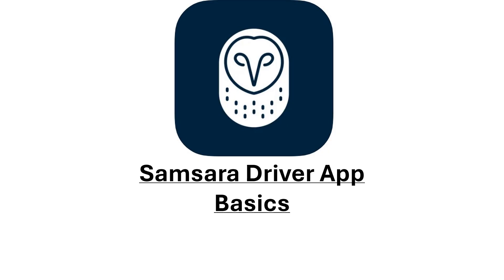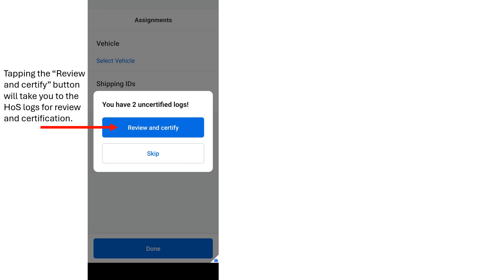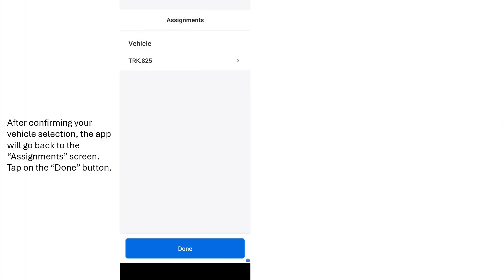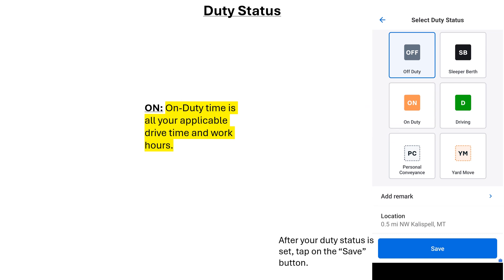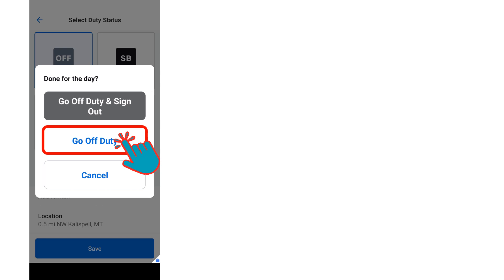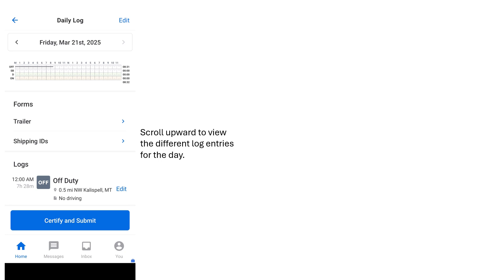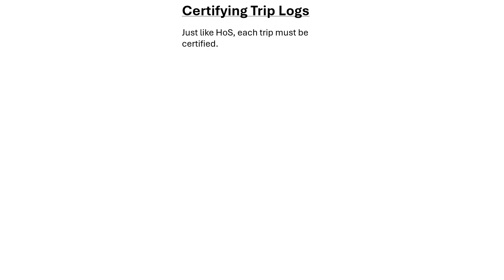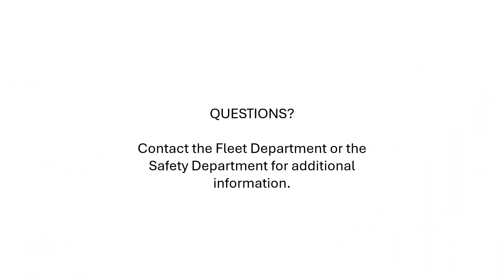Samsara Driver App 101 Training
Samsara Driver App training for Alamon employees.